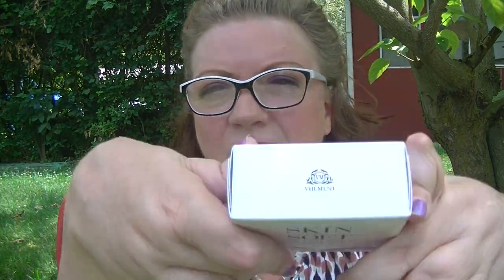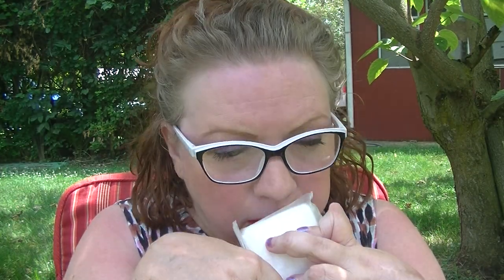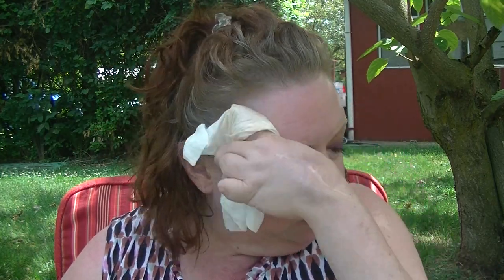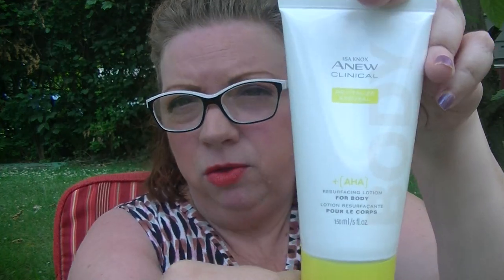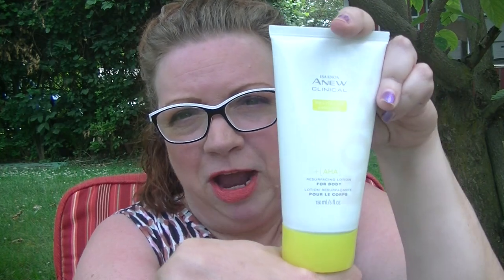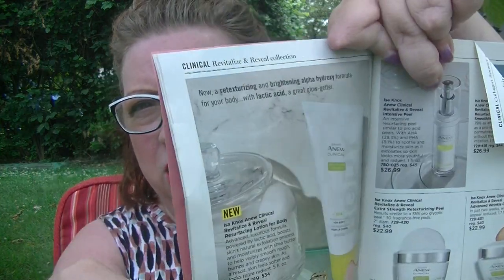An Itty Bitty Avon Haul - Only 2 Things!